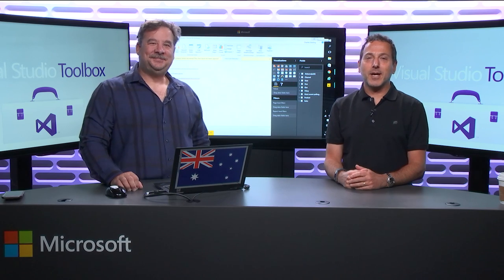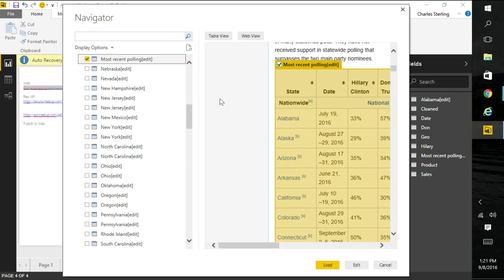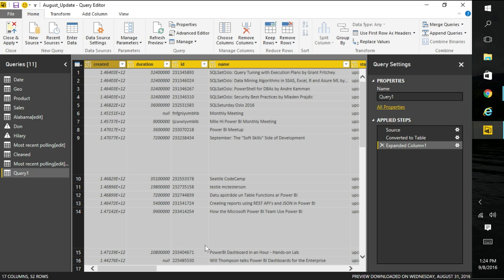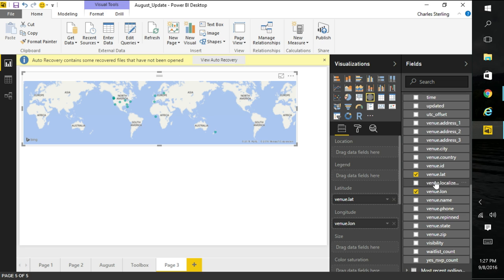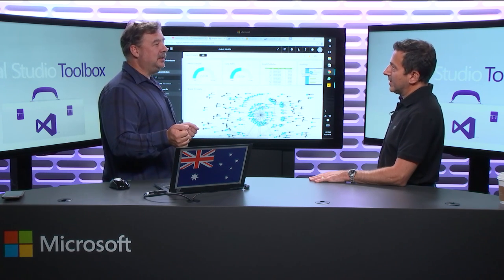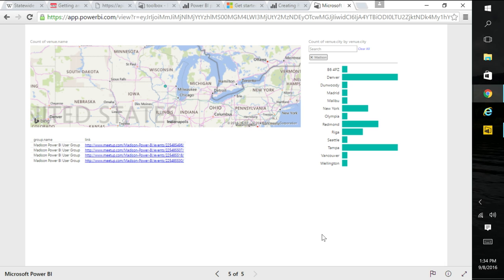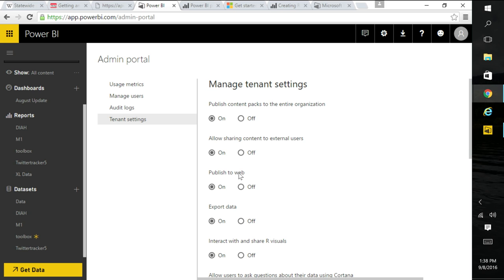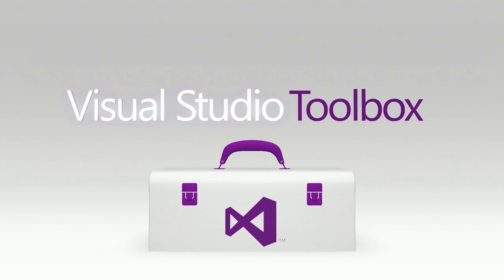Integrating Power BI Into Your Web Applications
In this episode, Robert is joined by Charles Sterling, who shows how to use Power BI in your development efforts, specifically how to call REST APIs with Power BI without writing any code.  You can parse, model and transform the resulting JSON to make creating rich interactive reports a snap and integrate this into your development efforts by embedding the Power BI data visualizations into your web applications. Towards the end of the video, he also discusses how client and mobile developers can take advantage of Power BI.

Find many more episodes of Visual Studio Toolbox on our official developer network, Channel 9